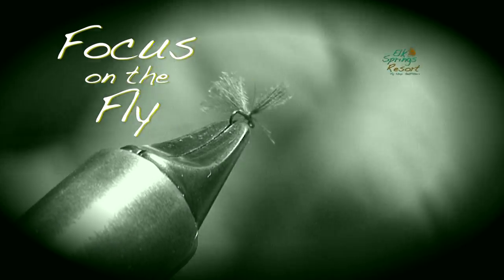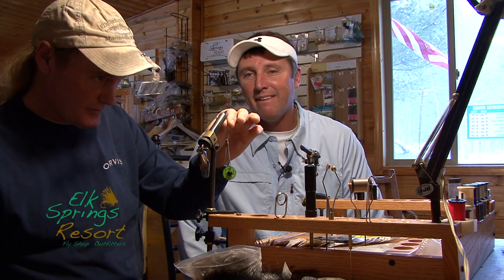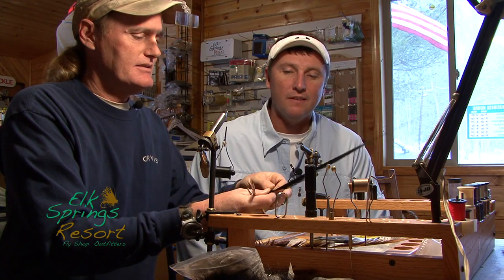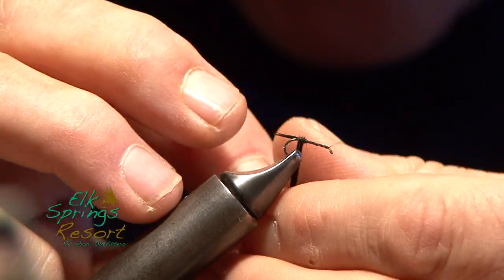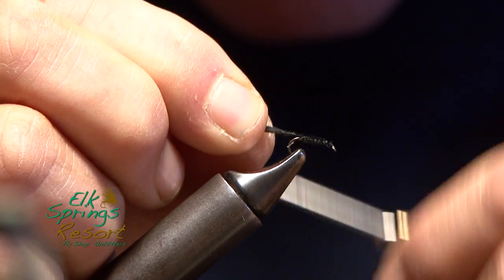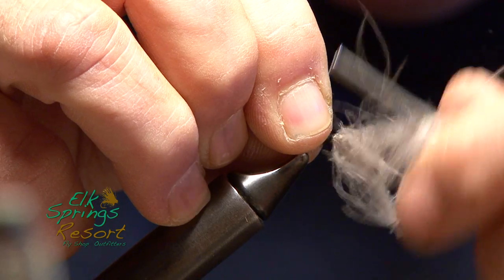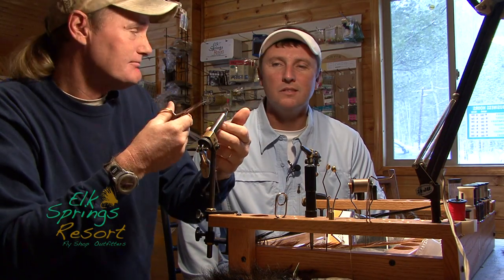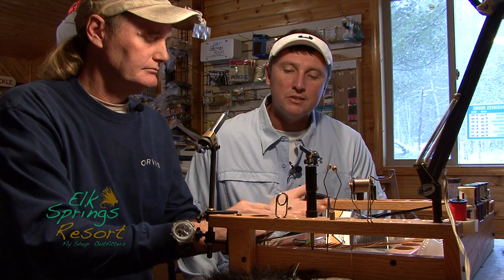FOCUS ON THE FLY: BLACK WINTER STONE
Dave ties up a simple yet very effective stonefly imitation.